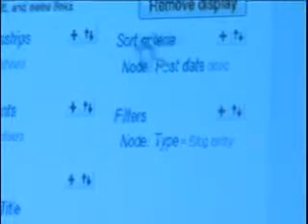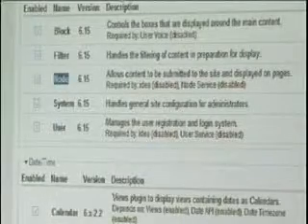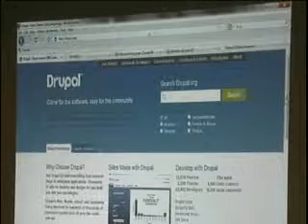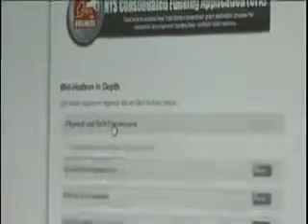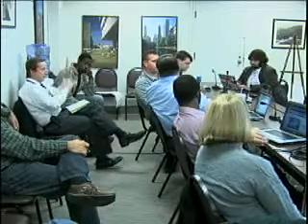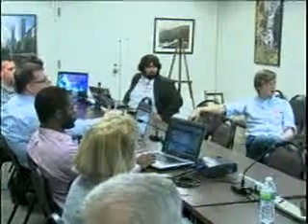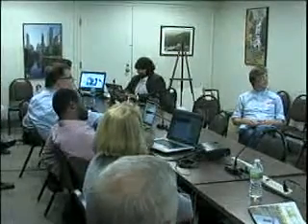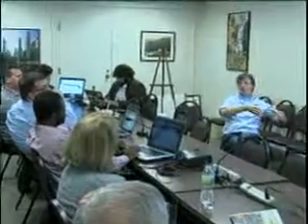Capitol Camp 10/21/11 Room 120 - 2:00 PM